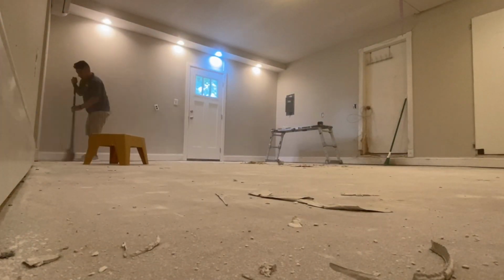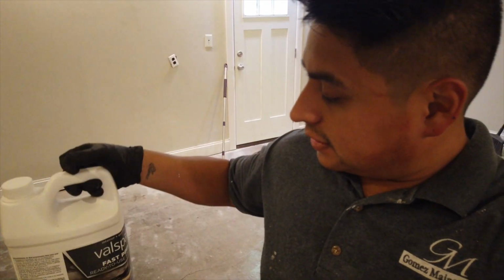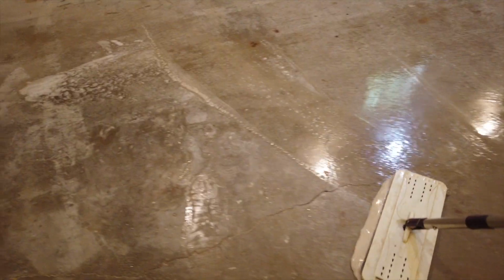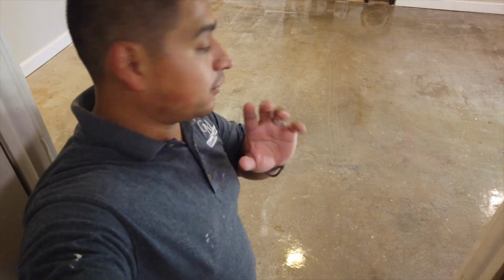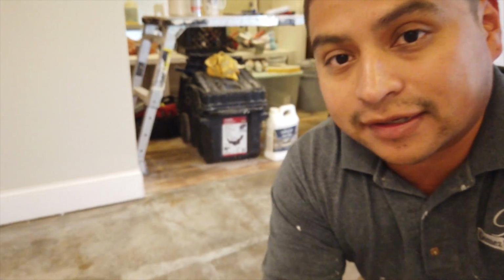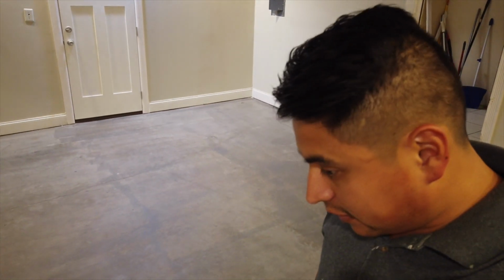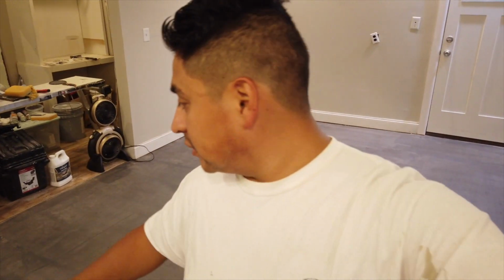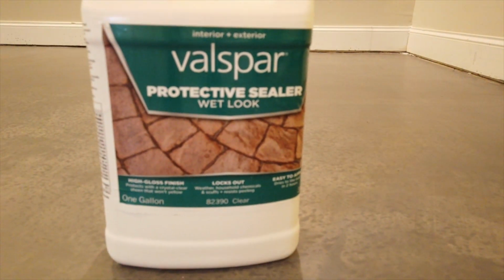EASY Diy Concrete Stain | VALSPAR CONCRETE STAIN | Valspar Wet Look Sealer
Hey guys in this video I will show an easy DIY concrete staiN FOR UNDER $150. I used the Valspar concrete stain to stain the concrete in the garage room at my inlaws house which will be our temporary room since we recently just sold our house. I found the valspar concrete stain at my local lowes its a tintable semi transparent concrete stain. It is also an acrylic based material which means cleanup was easy . Great for use on properly prepared interior and exterior concrete or masonry floors such as patios, walkways, pool decks, living spaces and basements.It Creates a natural-stone look and you can Apply one color, or create a custom look with multiple colors. The process was pretty simple it required cleaning the concrete, applying the stain and then applying the clear sealer.I spent under 150 dollars for all three products and had some left over .

Purdy 6 inch roller
Spray Bottle

LOWES

WET LOOK SEALER